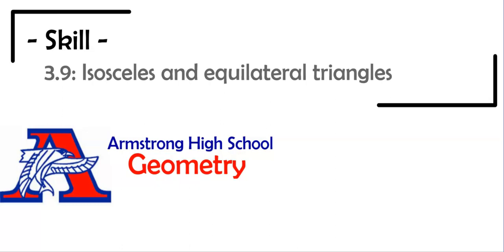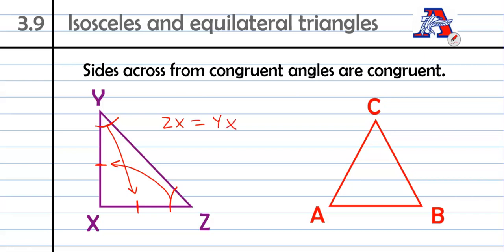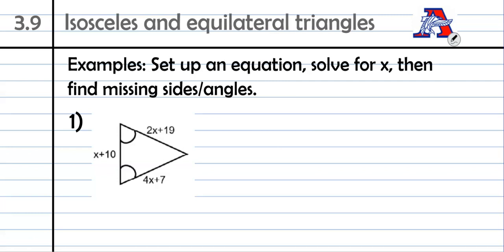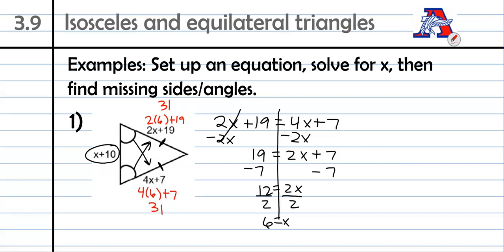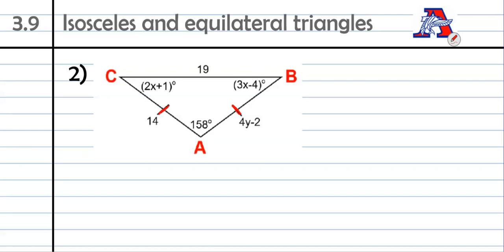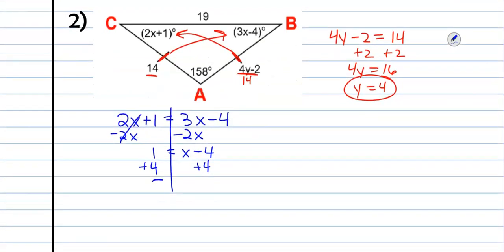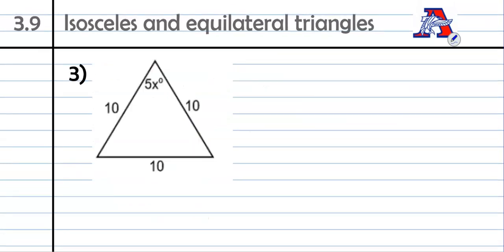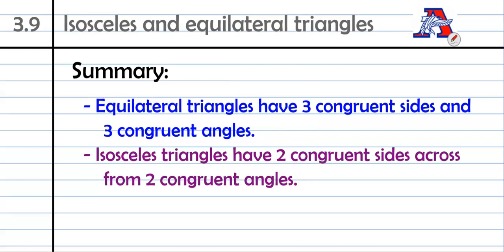3.9 Notes - Isosceles and equilateral triangles